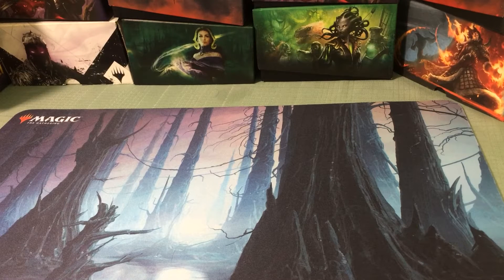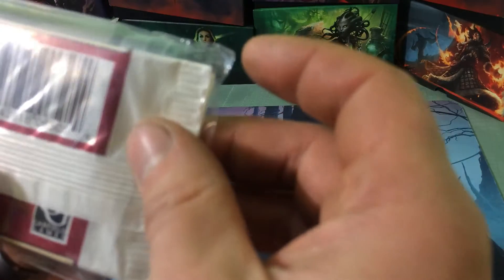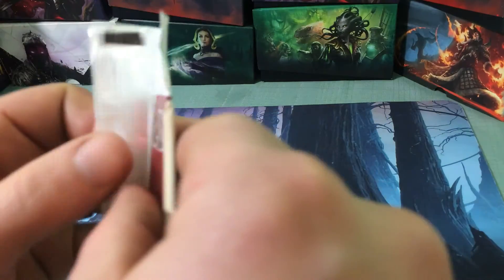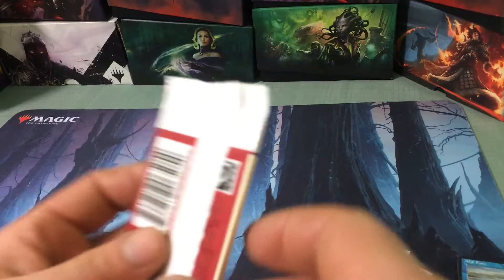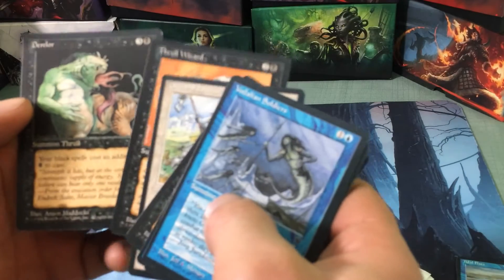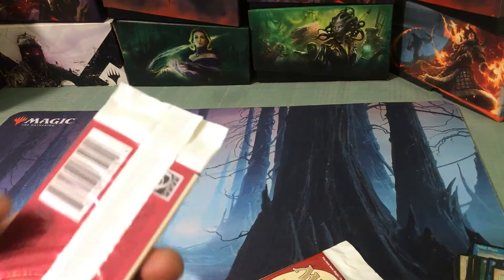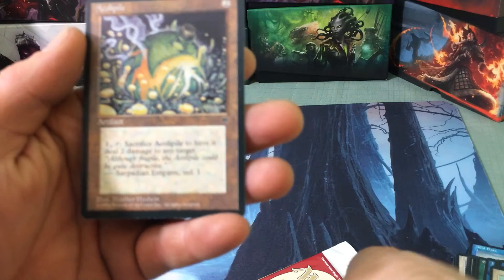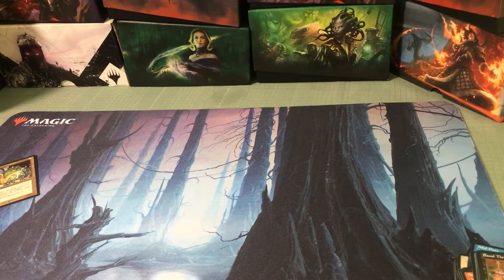MTG opening 5x fallen empires boosters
Opening 5 packs of fallen empires!! Awsome artwork nostalgic set :) vid # 4